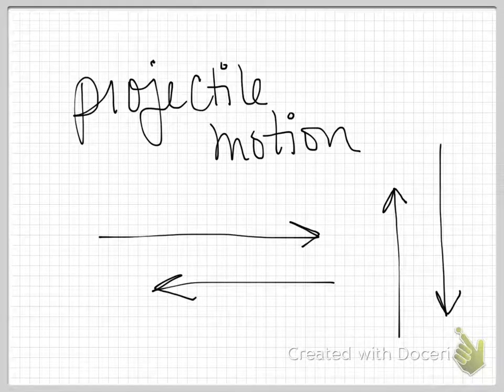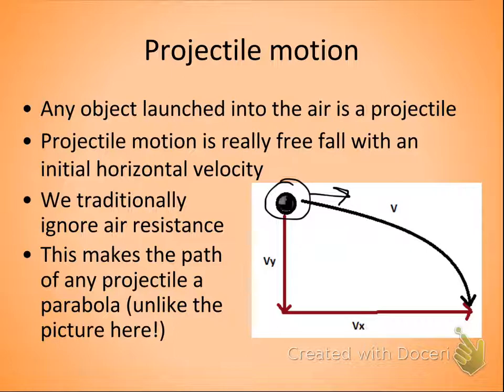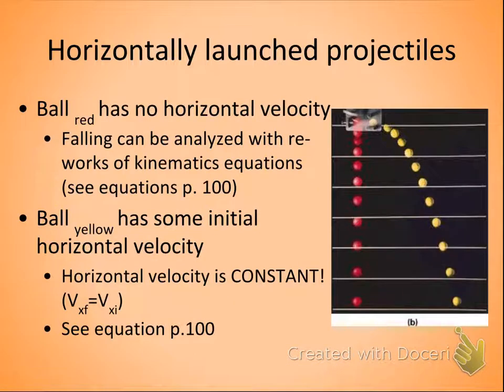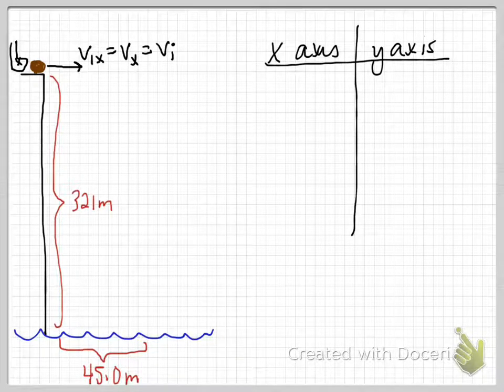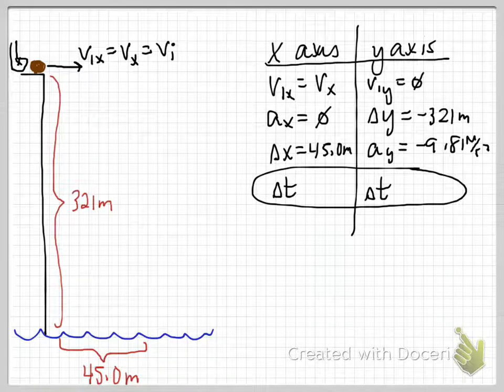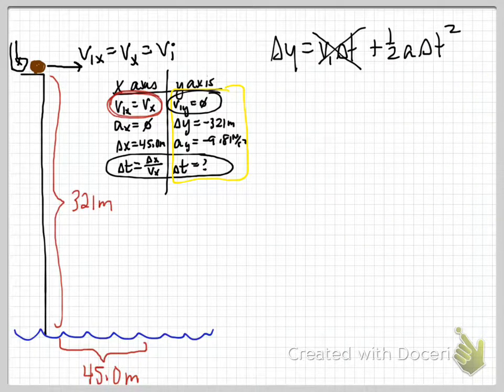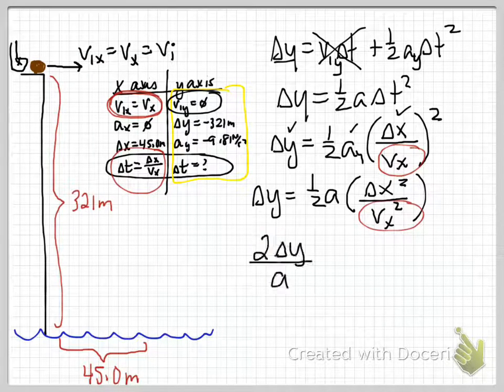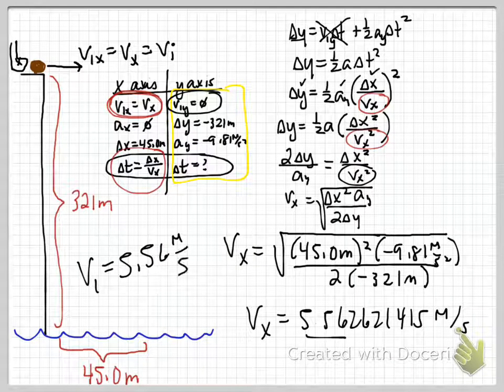physics - horizontally launched projectiles